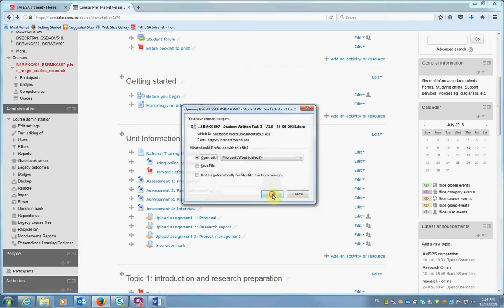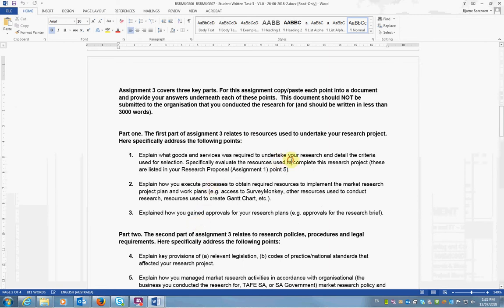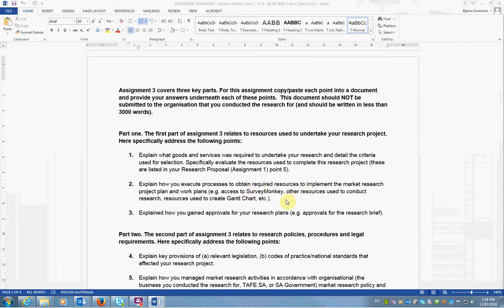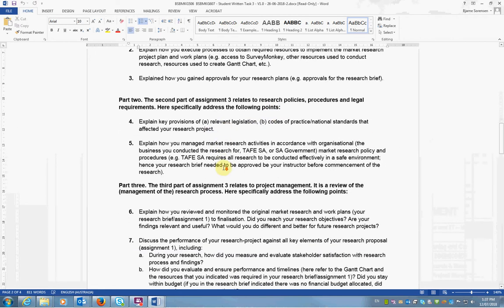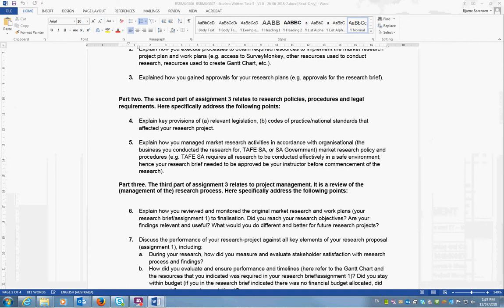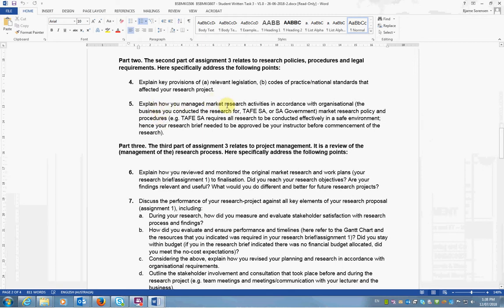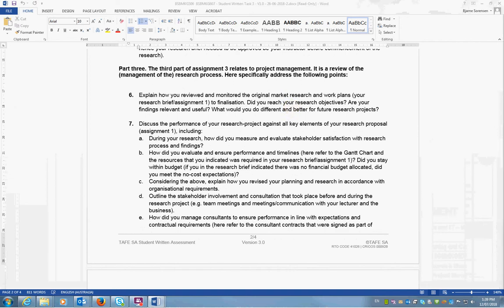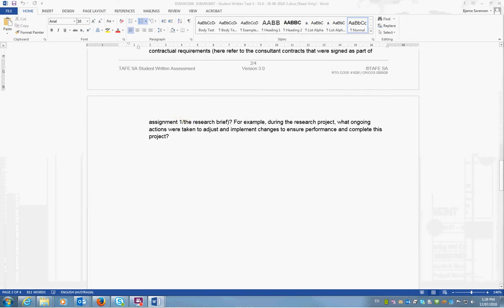Assignment 3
Description